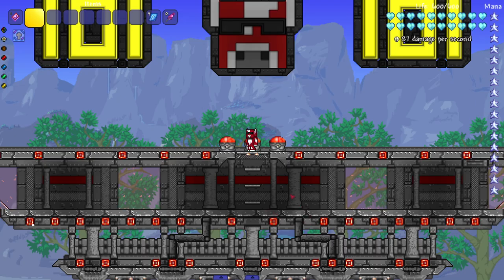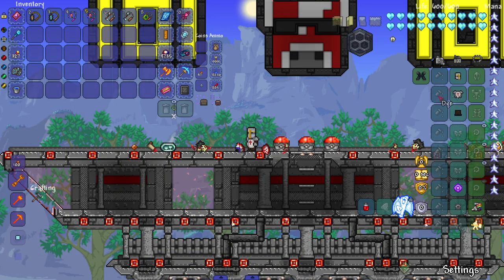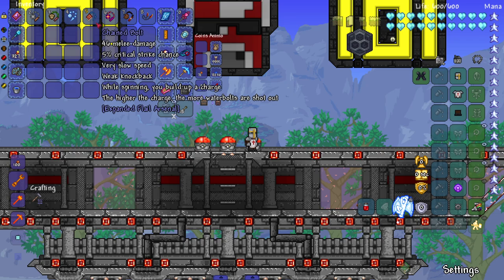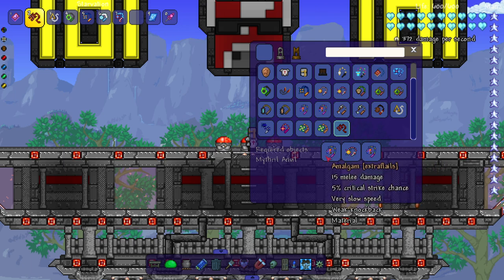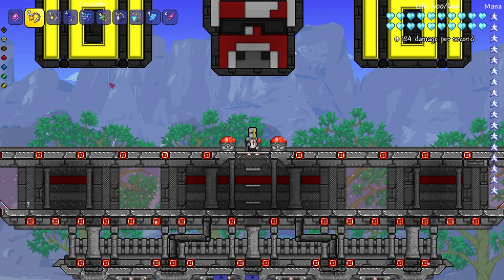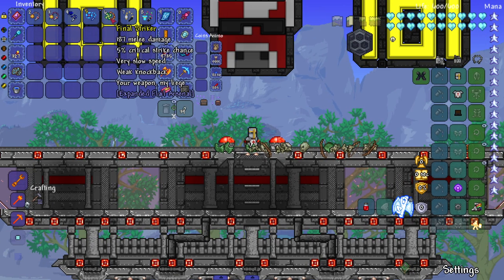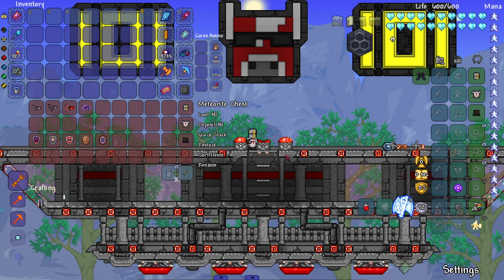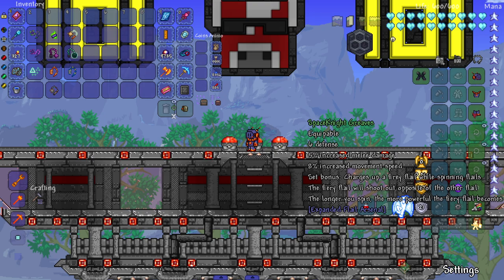this is what TERRARIA FLAILS should have been...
What if Terraria spent more times on the Flail sub-class?? This is what would have happened.

Check out the Expanded Flail Arsenal mod on the Tmodloader Mod Browser!
Thumbnail help from Pootis!